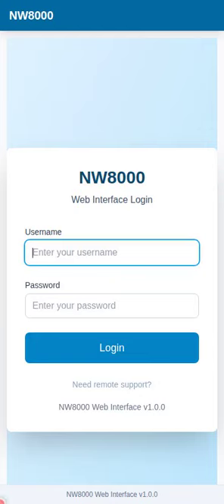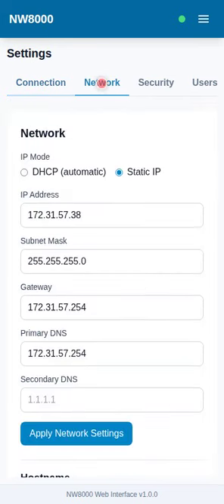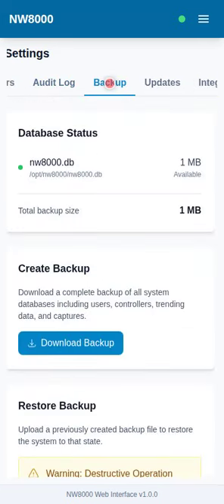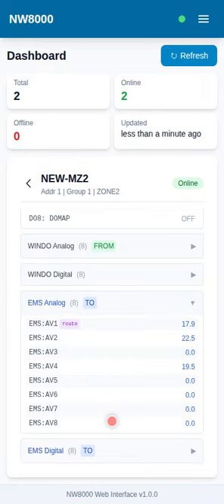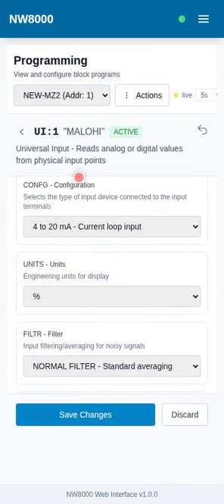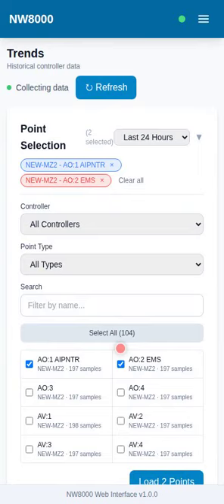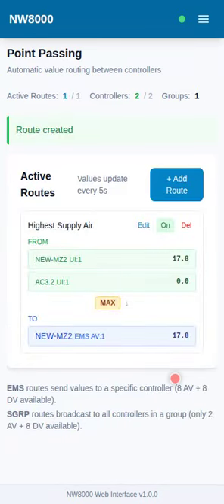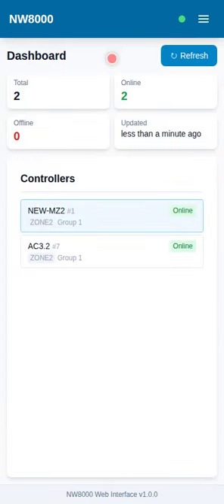NW8000 Mobile Tour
This is a video tour of the NW8000 software from a mobile phone